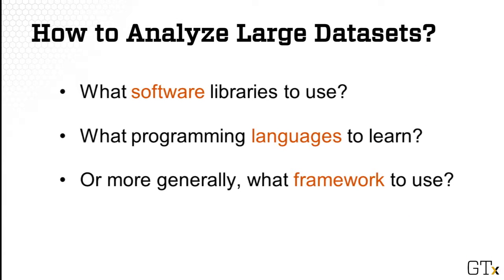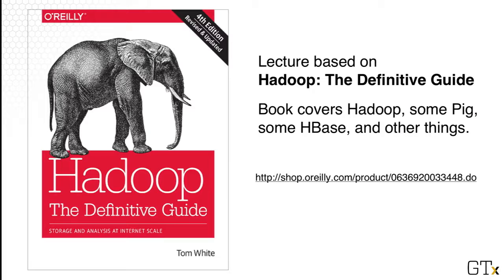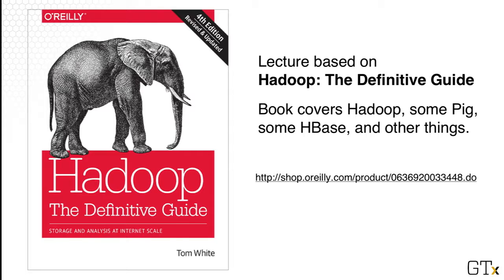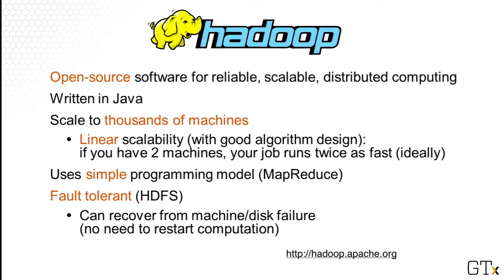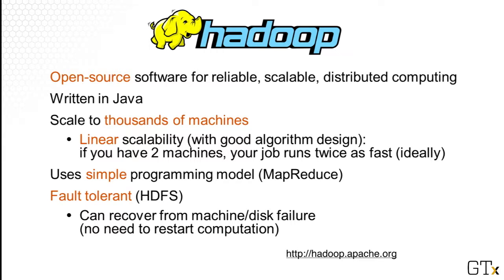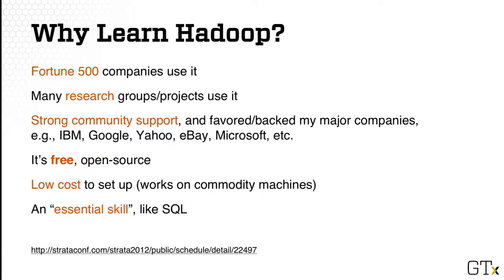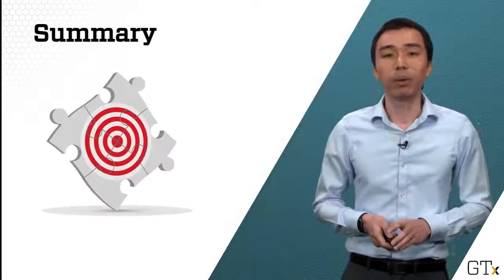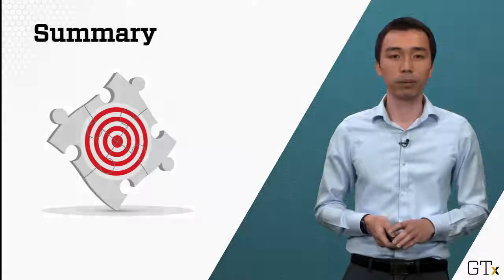CSE6242 wk6 1 2 why hadoop